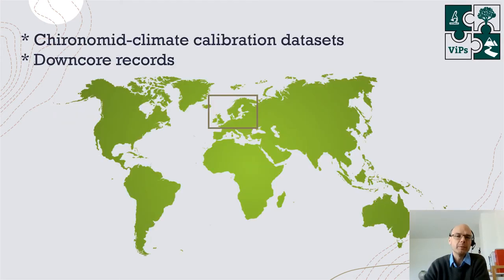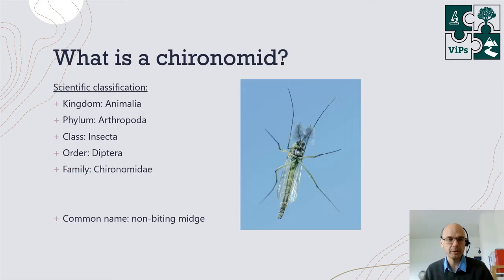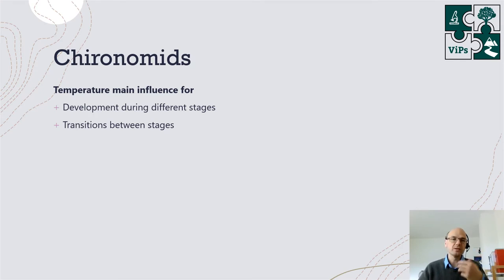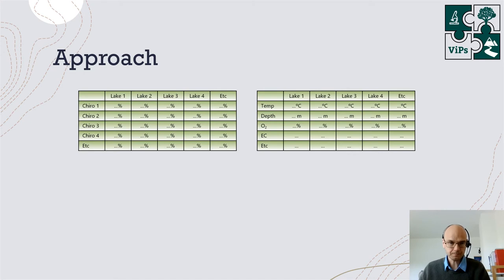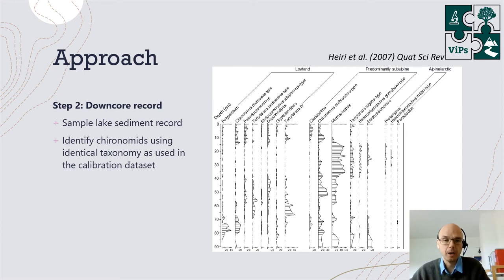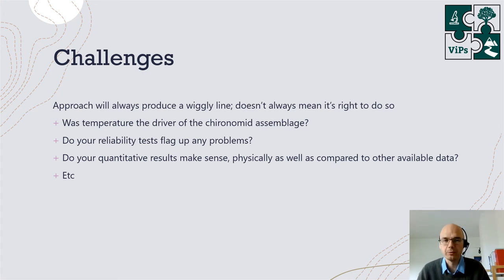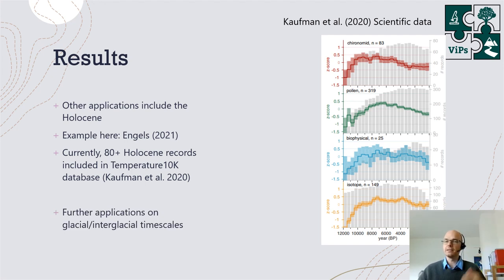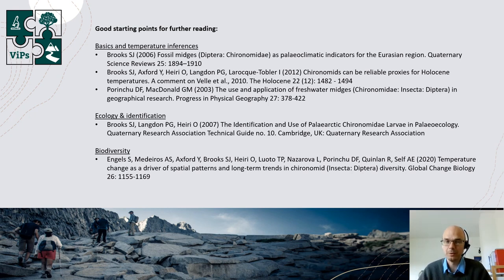ViPs Guest Lecture: Dr Stefan Engels, Chironomids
Dr Stefan Engels is a Lecturer in Physical and Environmental Geography with a specific focus on palaeoecology and Quaternary Science. He uses natural archives, such as lake sediment records and peat bogs, to reconstruct climate change and ecosystem dynamics on a range of time-scales.

This is an introductory lecture aimed at undergraduates studying the Quaternary and past environmental change.